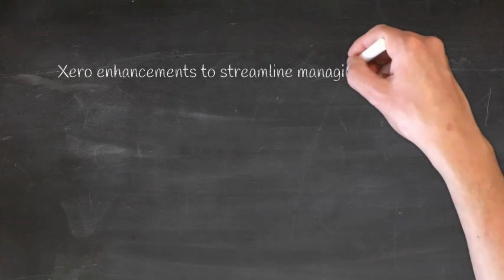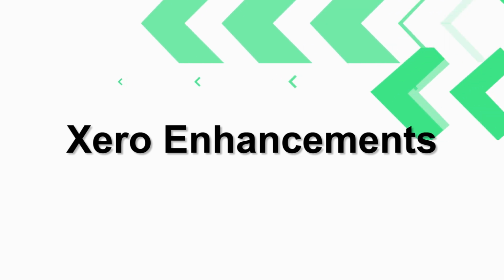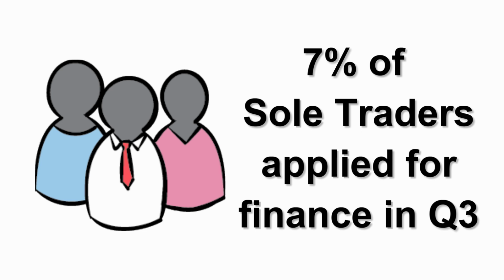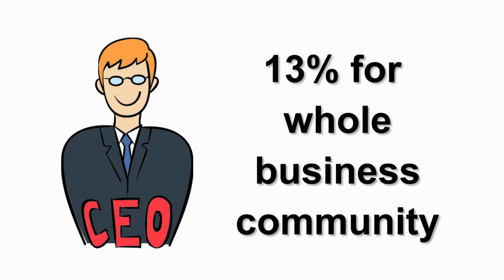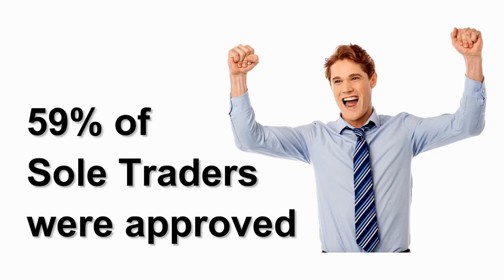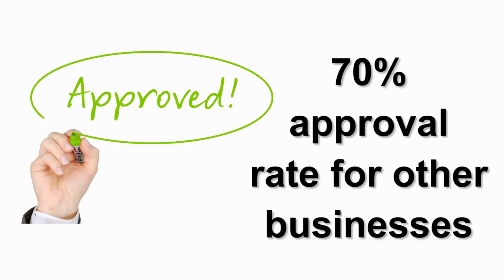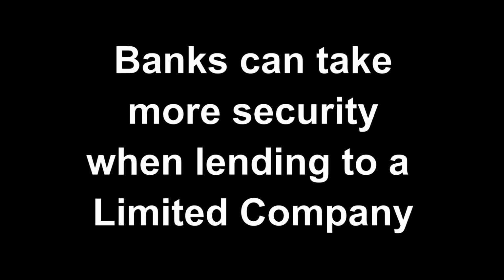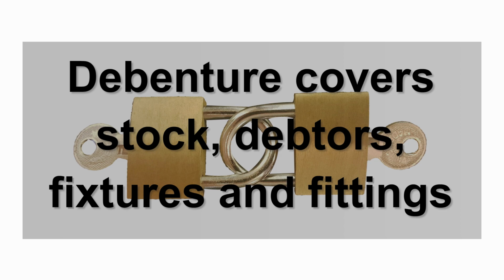Xero Enhancements, Sole Trader vs Limited Co Borrowing and Business Confidence - BFB 277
https//businessloanservices.co.uk
To kick off our latest Bulletin, we look at a host of enhancements and 3rd party collaborations announced by Xero, the online accounting software provider. The partnerships are aimed at further streamlining the way small businesses manage their finances.
A survey from the Federation of Small Businesses reveals the different experiences sole traders have in borrowing money compared to the wider small business community. Why would lenders treat sole traders differently?
To wrap up this Bulletin, a review of current business confidence levels, which according to a recent survey from Lloyds Bank has bounced back in October. How long will that last?